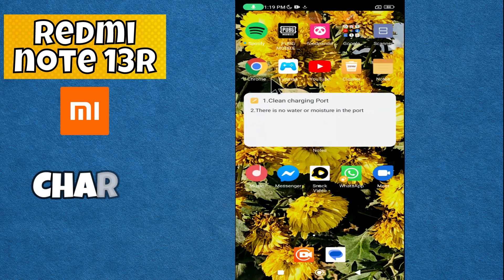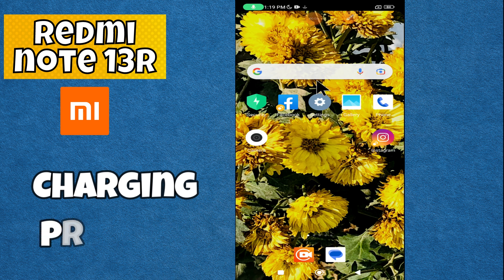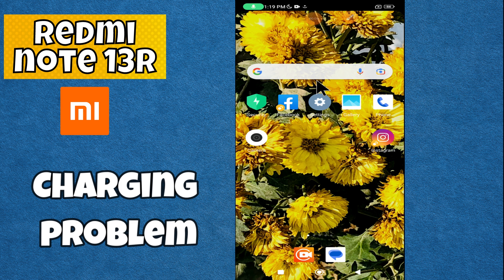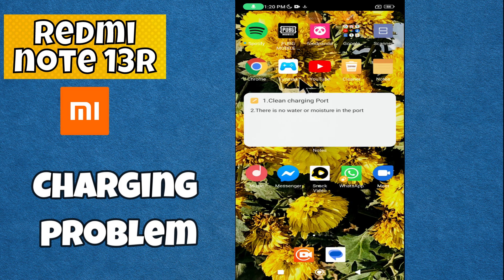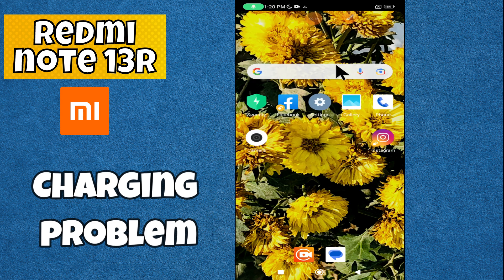How to resolve all charging issues Redmi Note 13R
In this Video you will learn How to resolve all charging issues Redmi Note 13R